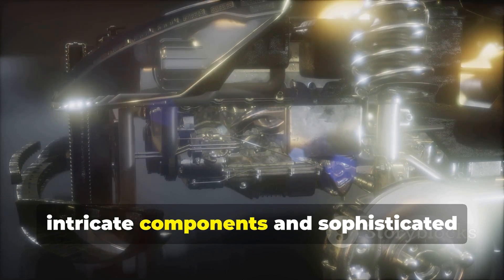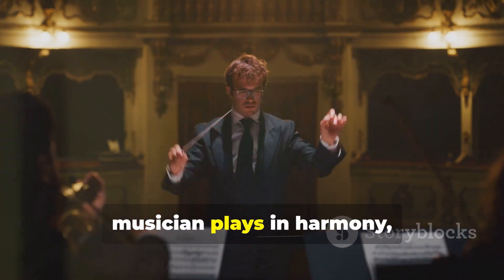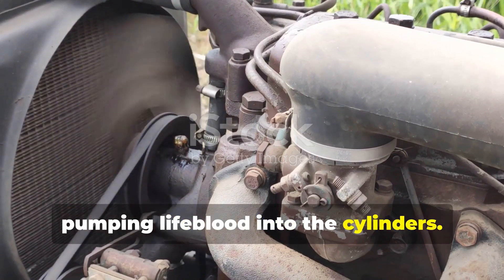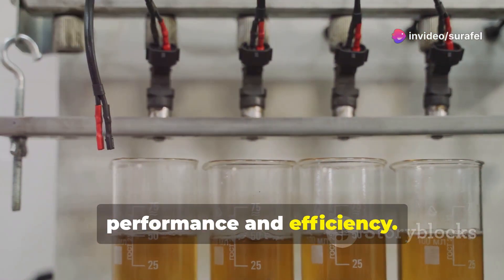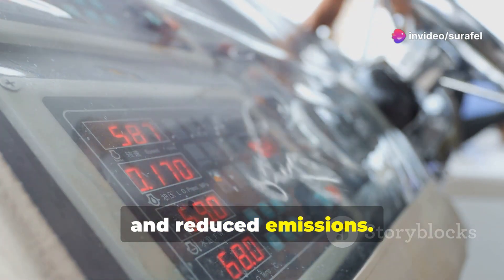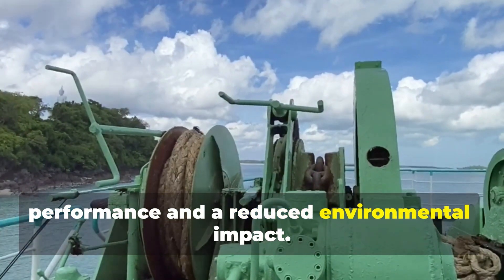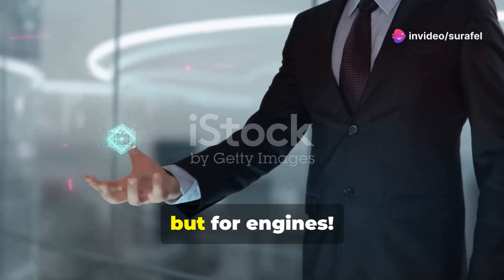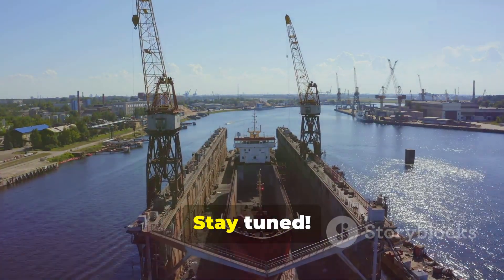Electric Engines: The Future of Marine Power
Dive deep into the world of Wärtsilä technology as we decode the intricate components of electrical engines in this revealing video. Uncover insider secrets that highlight the cutting-edge advancements in marine technology and how these innovations are shaping the maritime industry.

From energy efficiency to engine optimization, we explore how Wärtsilä engines are engineered for maximum performance in shipbuilding and marine propulsion. Learn about the critical role of renewable energy and energy systems in enhancing the efficiency of industrial engines.

Whether you're a marine engineer, an industry professional, or simply curious about the inner workings of these powerful engines, this video provides valuable insights into the essence of Wärtsilä electrical engine components. Join us as we unlock the potential of maritime engineering and pave the way for a more sustainable future in the marine sector. Don't miss out on these essential insights that could revolutionize your understanding of engine components and their impact on the industry!

OUTLINE:
00:00:00   Welcome Back to the Engine Room!

00:01:32   The Engine's Brain

00:03:16   Precision Power

00:03:55   A Breath of Fresh Air

00:04:31  Getting the Mix Right

00:06:10  Power and Efficiency

00:06:49  A Cleaner Footprint

00:07:28   Feedback for the Brain

00:08:01   Keeping an Eye on Things

00:08:41   The Future of Wärtsilä Electronic Engines

00:09:23   A Symphony of Technology

00:10:00  The Full Picture